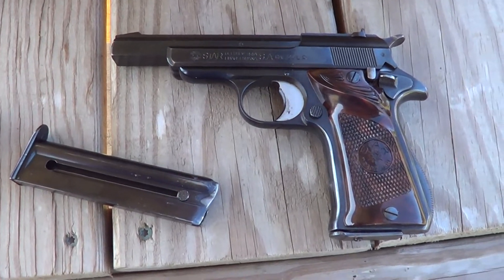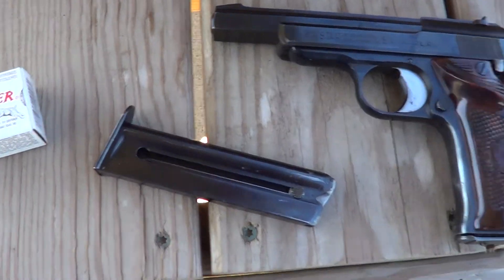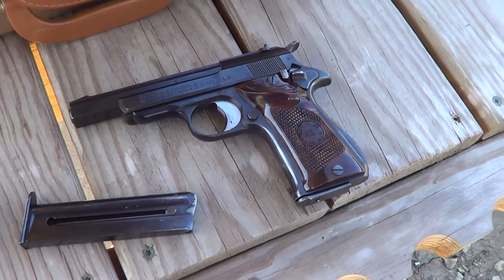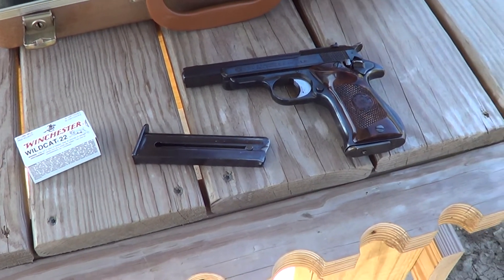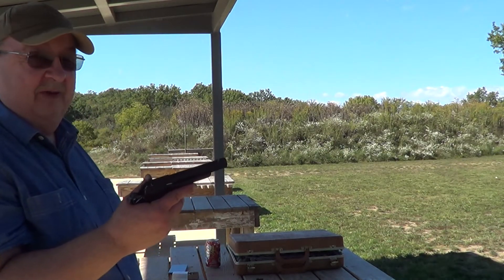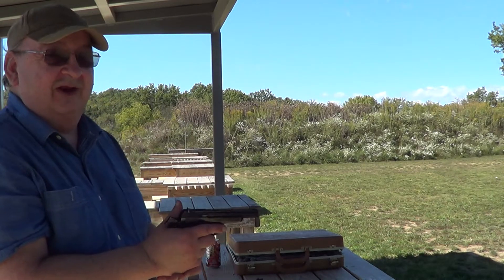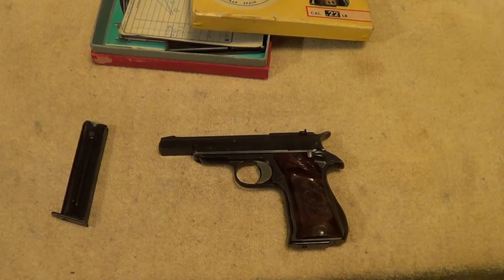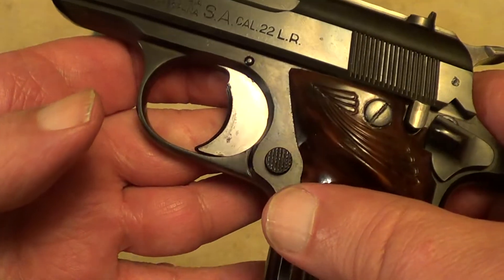Star Model F Semi-Auto Pistol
Star model F pistol made in 1968.